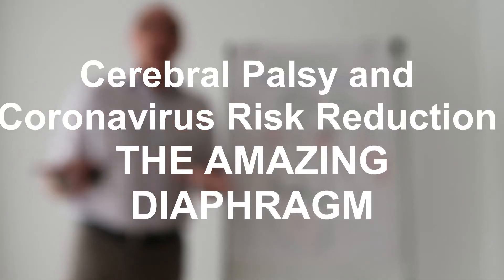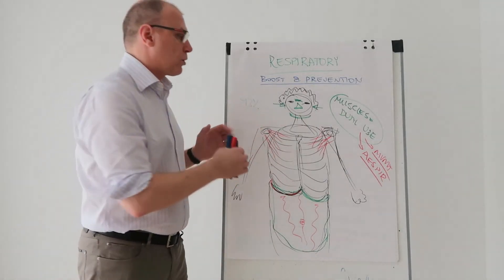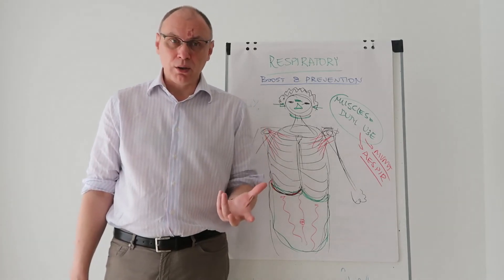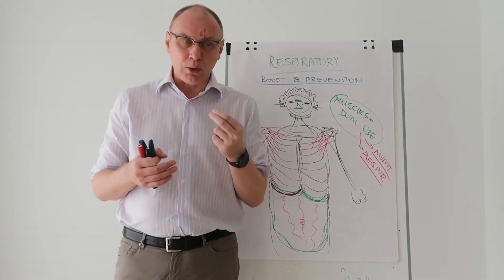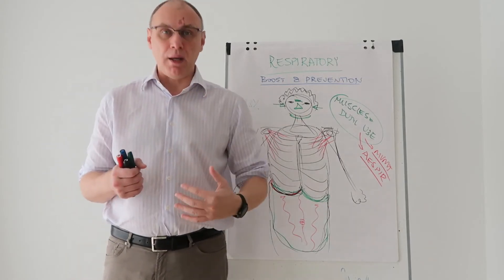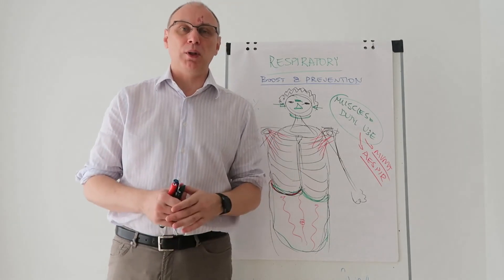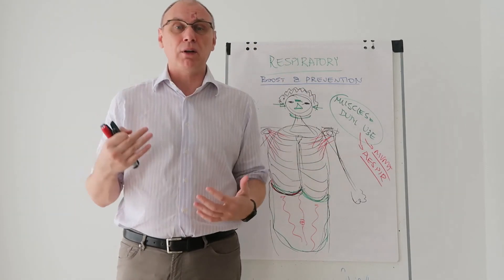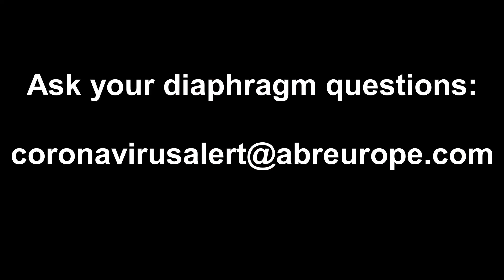Cerebral palsy and Coronavirus Risk Reduction THE AMAZING DIAPHRAGM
Cerebral Palsy kids have much poorer respiratory mechanics than their healthy peers. In order to reduce the respiratory/ lung infection risks including the coronavirus / covid19 -- you need to impact the diaphragm, known as the 'main respiratory muscle'. This video gives you a quick explanation of the amazing capacities and properties of our diaphragm.

For more info about helping your child with cerebral palsy and our special risk reduction plan for the period of coronavirus outbreak --